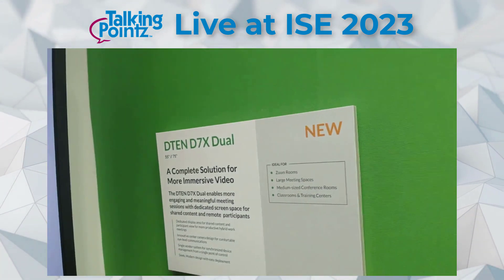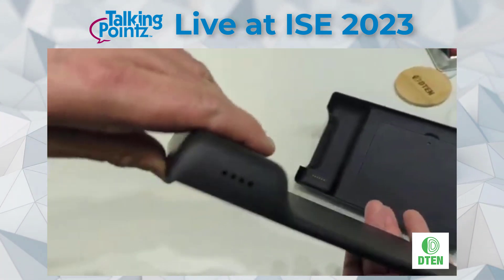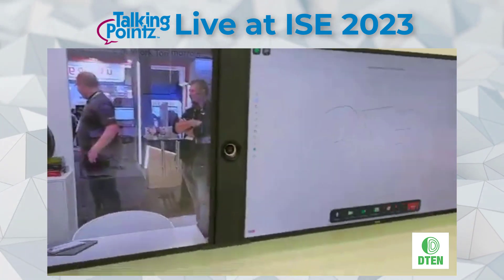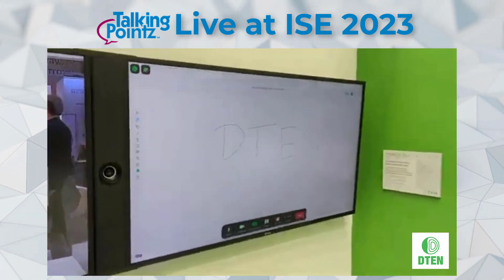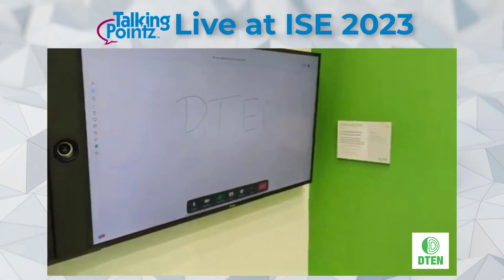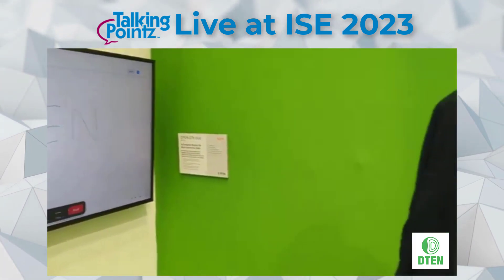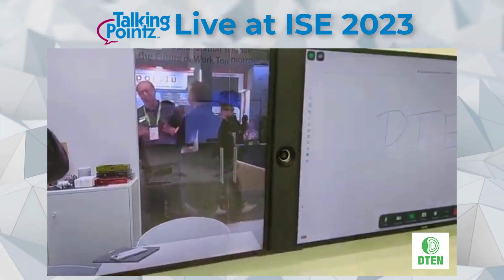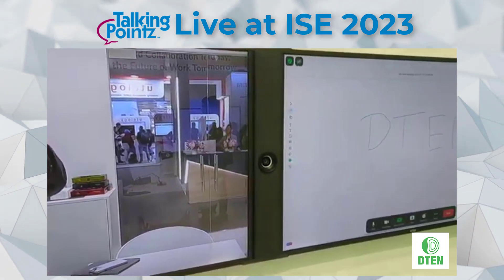DTEN ISE2023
A room system with an "eye level" camera? New from DTEN. Windows powered room systems for @Zoom with Doug Remington Olivier Schiffmann